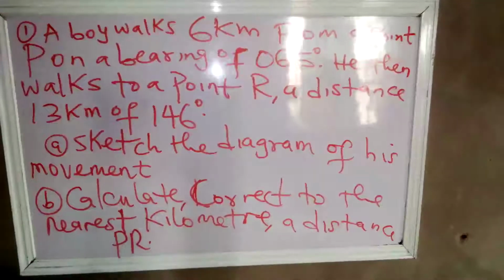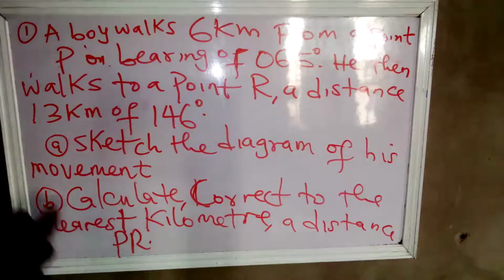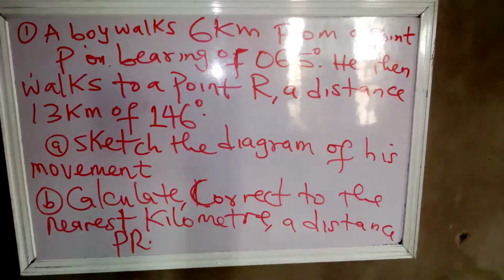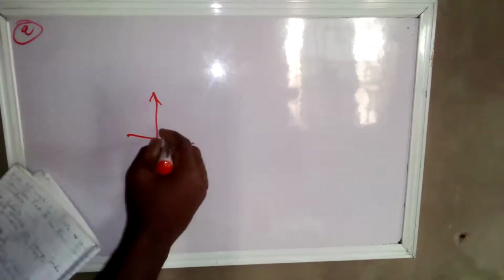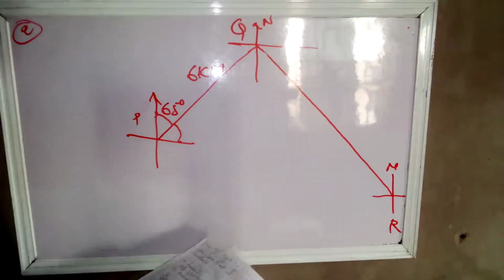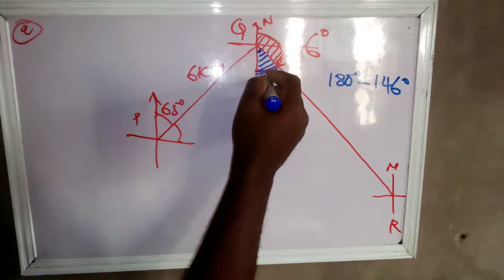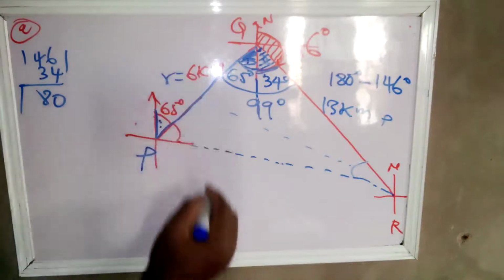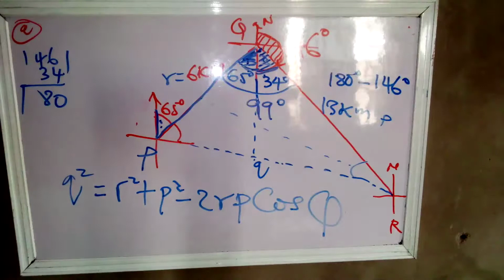MATHS ONLINE CLASS